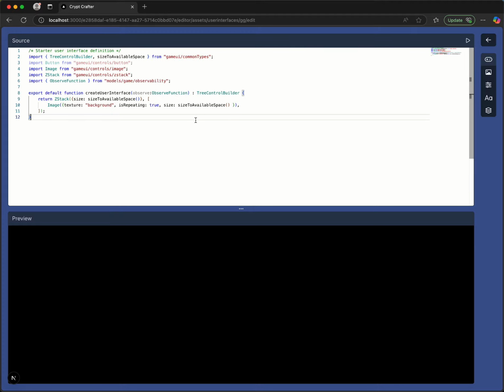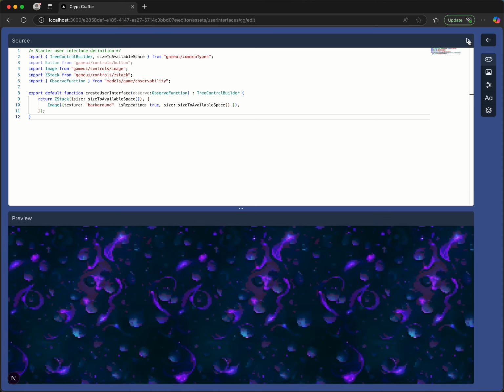CryptCrafter Scripting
So much fun working on this. Sharing some of my in-engine "pre-bundled" code with Monaco as source modules then wiring up a WASM based bundler to take all that and let a user create their own TypeScript scripts and create JavaScript that can be executed and run in the browser - in this case generating a preview of a user interface.